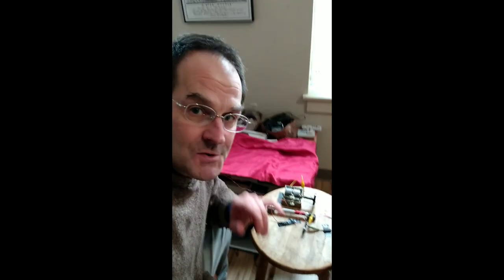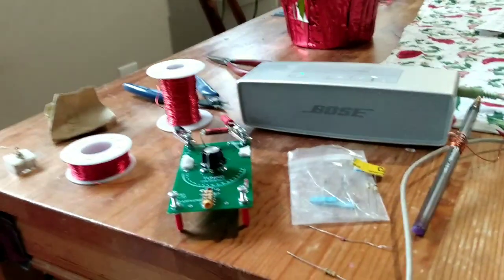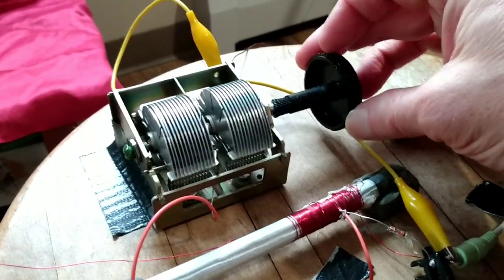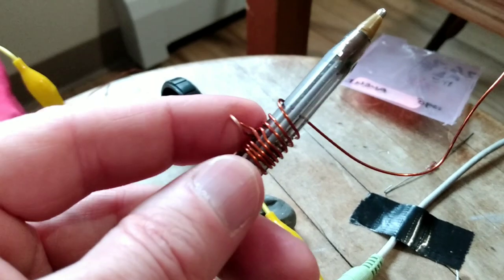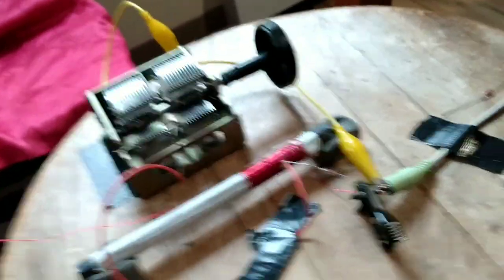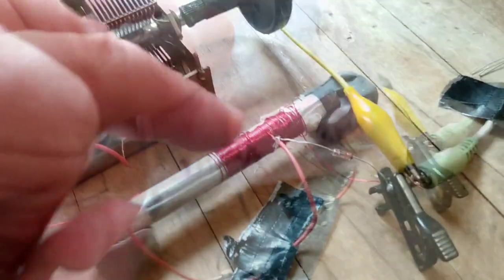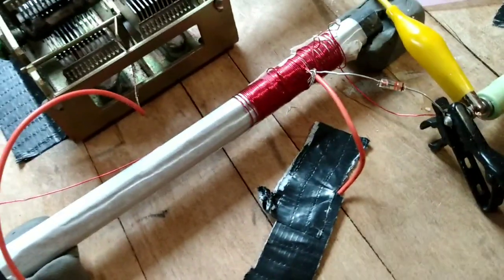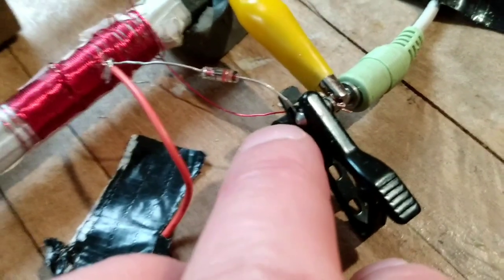Small apartment crystal radio tips 💎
Experience the magic of crystal radio, while living in a confined apartment space, running 10 feet of antenna wire, in conjunction with conductor coil with taps, and 1N43A germanium diode.

Raymond's crystal radios are a great starting point